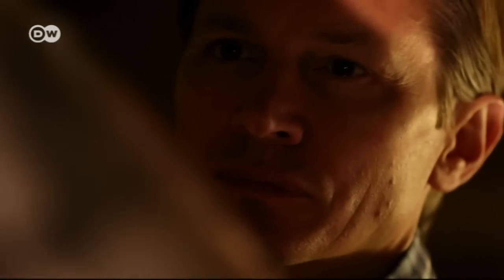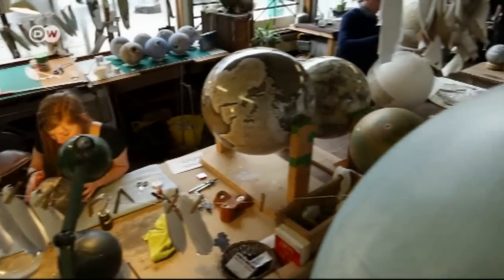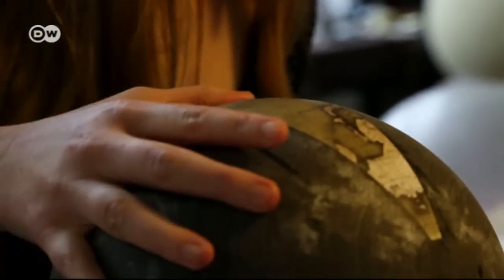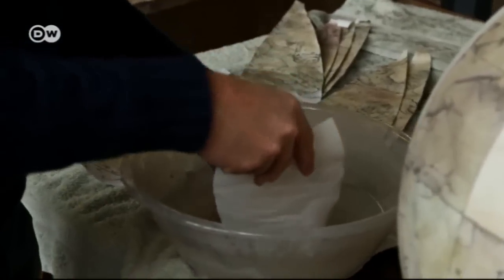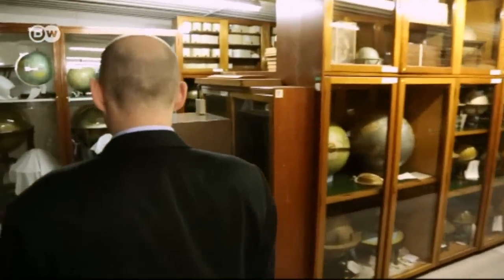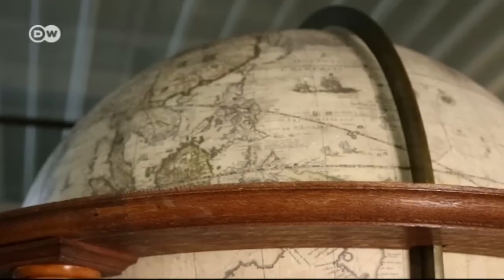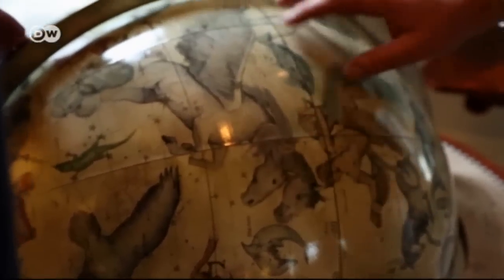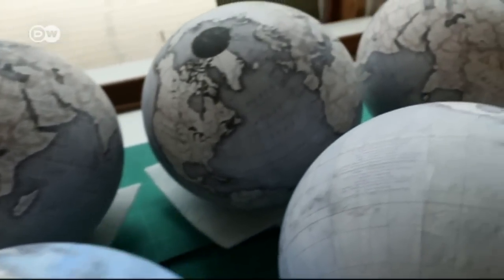Luxury Globes from London | Euromaxx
Peter Bellerby produces exquisite handmade globes in his workshop in the north of London. They range in price from 1,200 all the way to 64,000 Euros. He started making them 6 years ago, and in the meantime has customers worldwide, from Japan to Brazil.